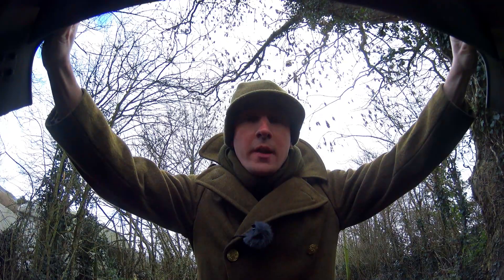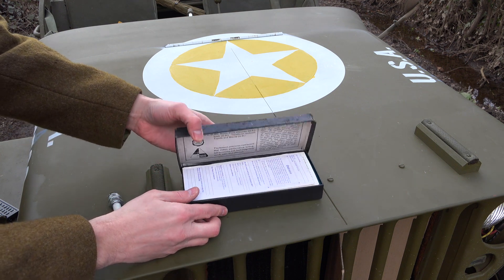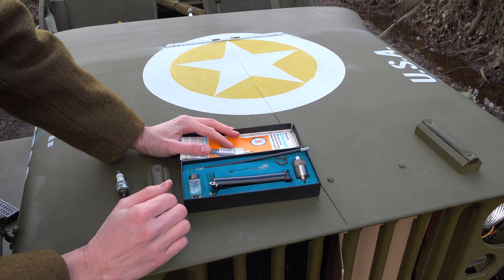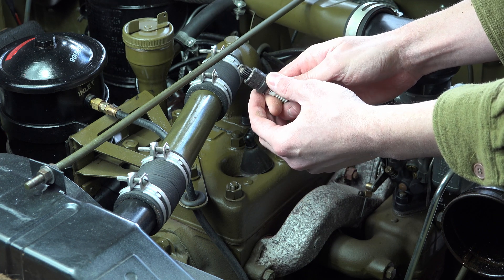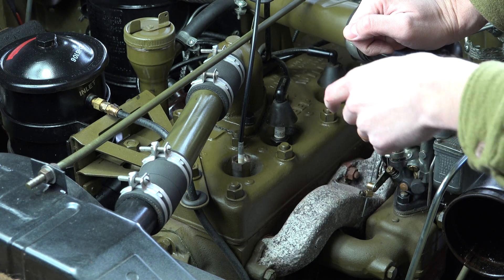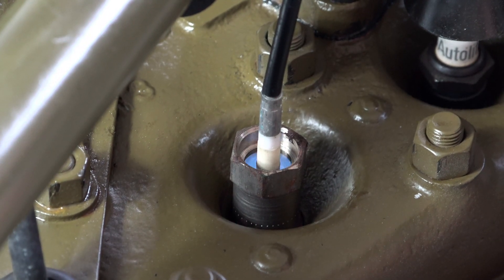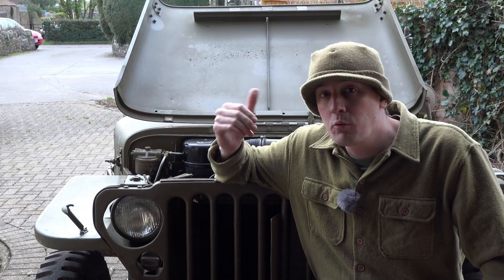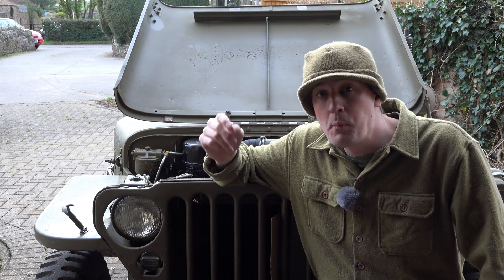Incredible Tool for Engine Tuning! Colortune on the WW2 Willys jeep!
Ever wondered what's going on inside your engine?  Wonder no more as we tune with a colortune!
Listen for the Detonation when we make it run lean!